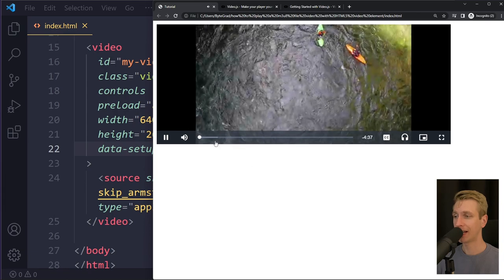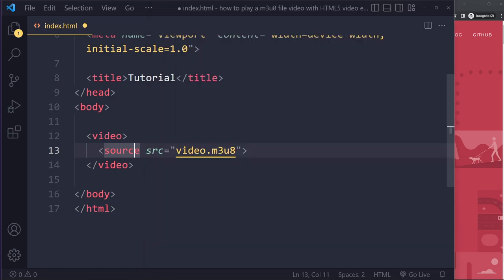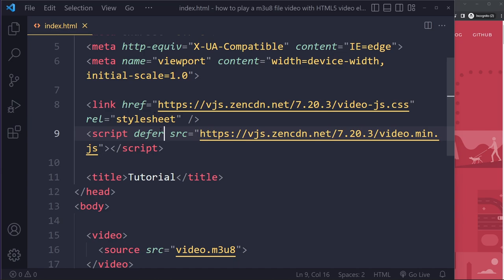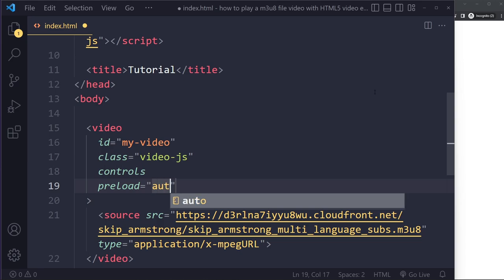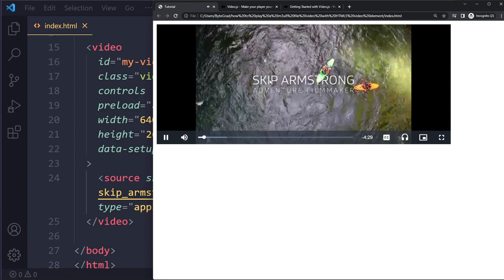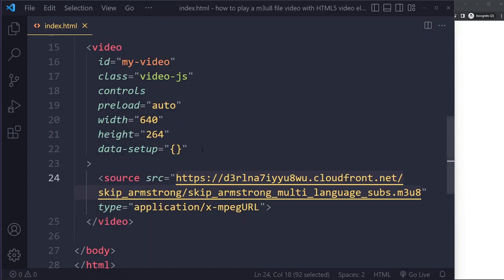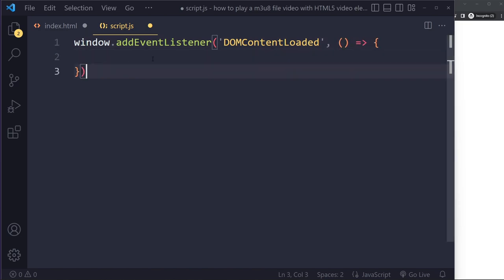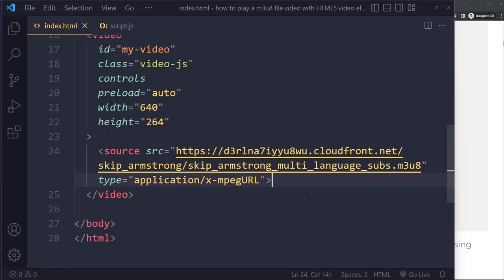How to Play a m3u8 File with HTML5 Video Element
Code snippets (YT doesn't allow me to use angled brackets, so add yourself):

 video id="my-video"
  class="video-js"
  controls
  preload="auto"
  width="640"
  height="264"
  controls
  data-setup="{}"

  or initialize with JS:
    window.addEventListener('DOMContentLoaded', function() {
      const player = videojs('my-video', {});

0:00 Solution